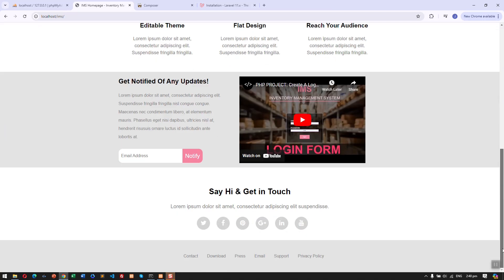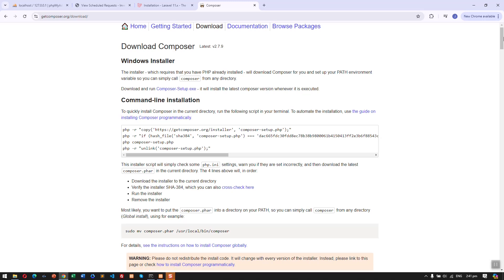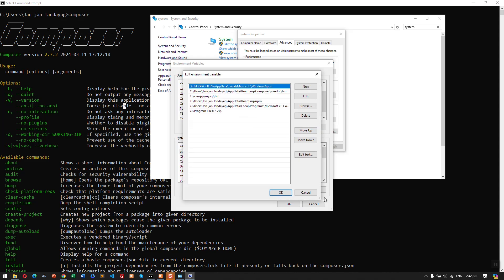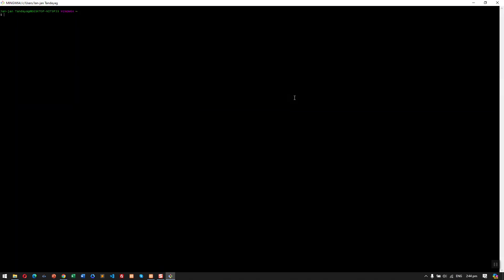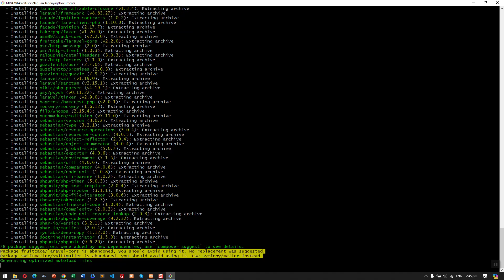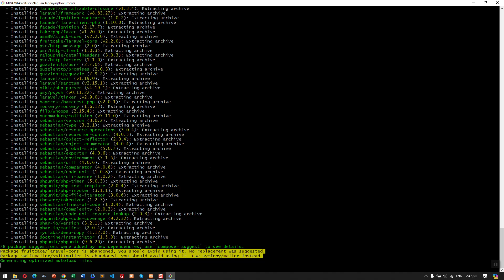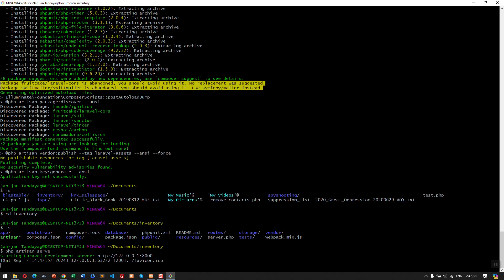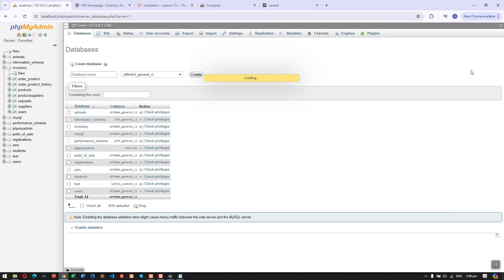1 PHP Laravel Framework Tutorial for Beginners | Step-by-Step Laravel 8 Installation with Composer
🚀 Start Your Laravel Journey Today! 🚀
In this beginner-friendly Laravel tutorial, we’ll guide you step by step on how to install Laravel 8 using Composer and set up your first Laravel project. Laravel is one of the most powerful and popular PHP frameworks, helping developers build secure, efficient, and scalable web applications.

🔍 What You’ll Learn in This Video:
✅ How to install Composer (PHP dependency manager)
✅ Step-by-step process to install Laravel 8
✅ Setting up a Laravel project on Windows 10
✅ Running your first Laravel application

⏱️ Video Timestamps:
00:00 Introduction: Inventory Management System Features
00:59 Installing Composer
02:02 Adding Composer to Environment Variables
03:22 Installing Laravel 8
07:03 Running Your Laravel Project
07:56 What’s Next?

✔️ Beginners who want to learn Laravel and PHP
✔️ Developers setting up Laravel for the first time
✔️ Anyone looking for a simple Laravel 8 installation guide

💡 Why Laravel?
Laravel is a PHP framework designed to make web development faster and more efficient. It follows the MVC (Model-View-Controller) pattern, helping developers organize their code and separate concerns. Laravel offers built-in features like:
✔️ Routing & Middleware for secure navigation
✔️ Database Management using Eloquent ORM
✔️ User Authentication & Security out of the box
✔️ Blade Templating Engine for efficient frontend integration

📌 Related Laravel Tutorials:
➡️ Complete Inventory Management System with PHP & MySQL: